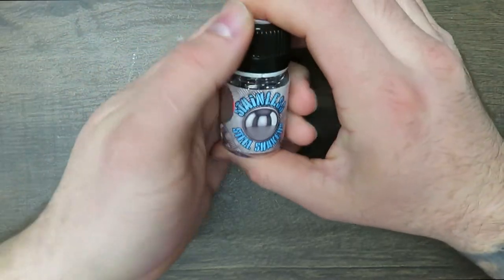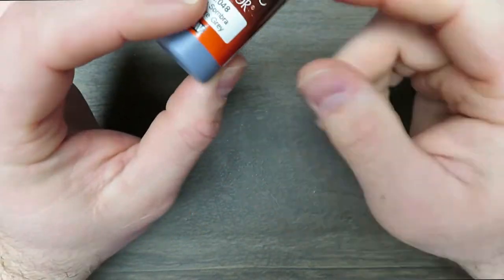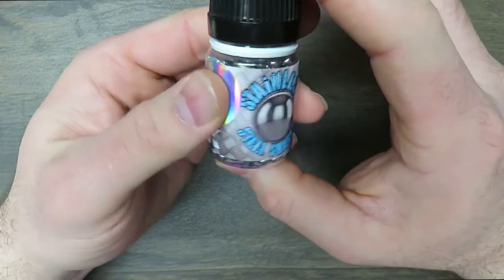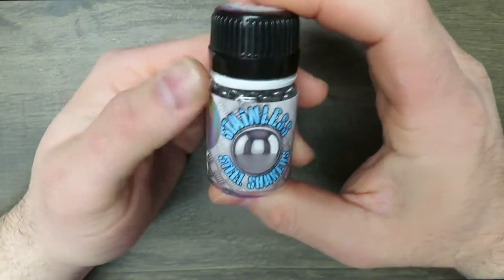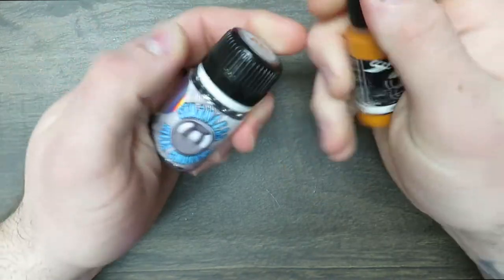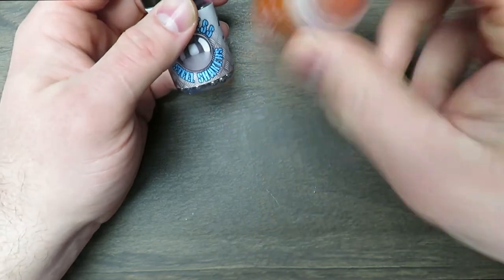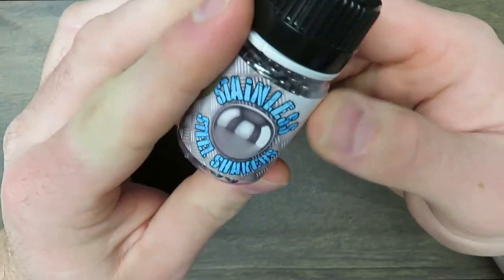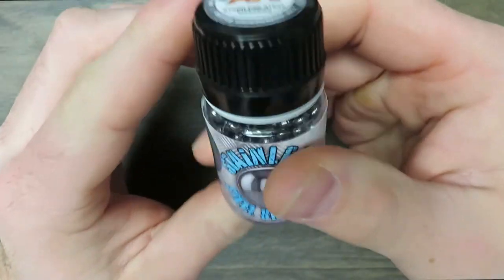AK Interactive Stainless Steel Shaker Balls for Modeling Paints-HONEST Review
That's right, fellas.  Today it's all about balls. ;)